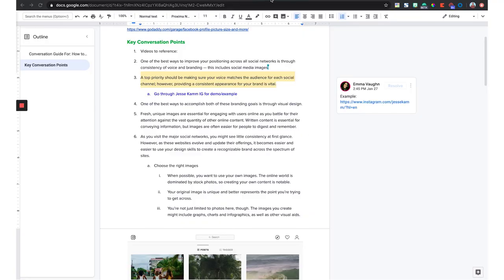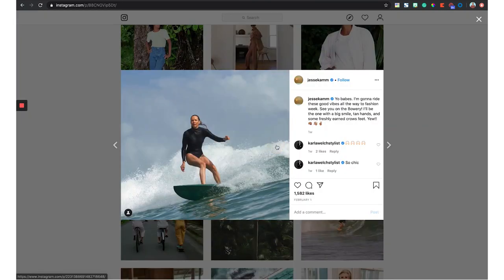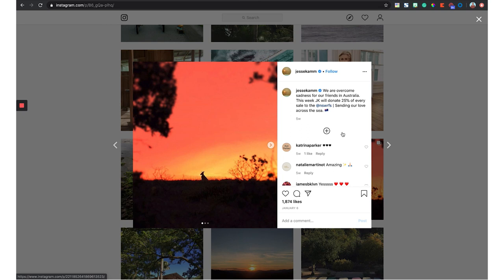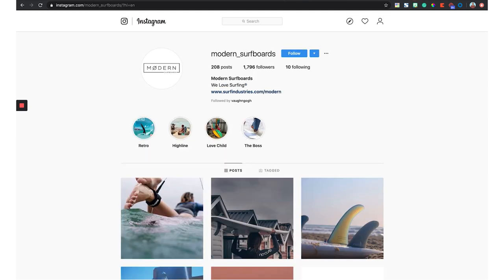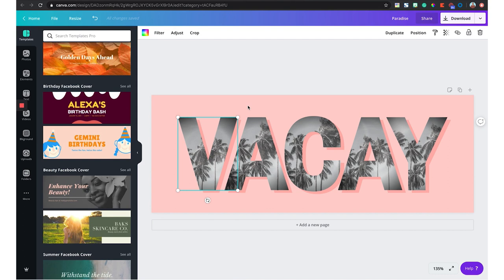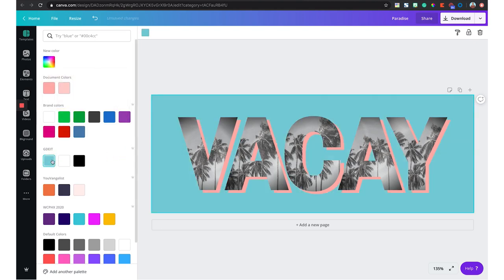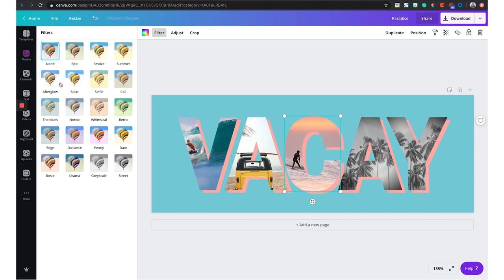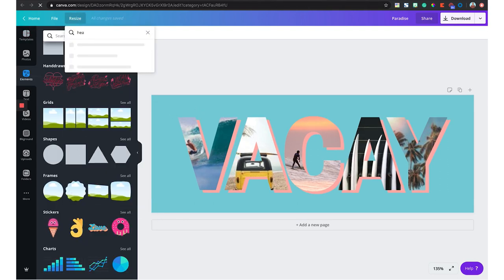Using Canva to Create Images That Reflect Your Brand on Social Media | The Journey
Using Canva to Create Images That Reflect Your Brand on Social Media.

04:21 - Canva Demo Starts (Facebook and Twitter cover photos)
08:55 - Resizing your image for other social media platforms

One of the best ways to improve your positioning across all social networks is through consistency of voice and branding — this includes social media images.
A top priority should be making sure your voice matches the audience for each social channel; however, providing a consistent appearance for your brand is vital.

One of the best ways to accomplish both of these branding goals is through visual design.
Fresh, unique images are essential for engaging with users online as you battle for their attention against the vast quantity of other online content.

As you visit the major social networks, you might see little consistency at first glance. However, as these websites evolve and update their offerings, it becomes easier and easier to use your design skills to create a recognizable brand across the spectrum of sites.

Choose the right images
When possible, you want to use your own images. The online world is dominated by stock photos, so creating your own content is notable. Your original image is unique and better represents the point you’re trying to get across. You’re not just limited to photos here, though. The images you create might include graphs, charts, and infographics, as well as other visual aids.

Stock photos are an option
In cases where you don’t have an image of your own that matches what you’re writing about and you’re using the image more as an illustration (instead of an example of the product you’re selling), it’s perfectly fine to use stock photos — if you have the proper licenses.

Adjust image size and format
Profile picture
In many cases, if you develop a single square “profile picture” that scales appropriately, you’ll be able to streamline the process for making updates across all the networks.

Cover photo/header image
The cover photo or header image is the big hitter on most of these networks.
In contrast to the profile images, which are typically square, the various social sites have widely varying sizes for their cover images.

Here are a few tips to remember:
You’ll probably want to go with a .png file, instead of a .jpg. Since these images are often cropped or covered with other interface elements, but the important components of your design in the center of the image, and double-check that key parts of the image aren’t covered up when used in production.

Content images in the posts themselves
Rich content sharing, including image sharing, is increasingly important across social networks. Creating imagery that is the right size for the network minimizes distortion and unexpected cropping.

Consider the text associated with your images
Resist the temptation to skip filling out those text details. Often, the default title for an image will reflect the file name of whatever you uploaded. If this amounts to random letters and numbers, this mix won’t be very helpful to a search engine.

So, before you upload a photo, give it a file name that accurately describes the picture.
The file name should also incorporate keywords that the image could rank for in a Google search You’ll want to separate the keywords with hyphens — not underscores — as search engines do not recognize these.

Image alt text
Alt text was designed to provide a description of the image in cases where the browser can’t display the image. Additionally, alt text helps with accessibility. Such information is useful for users accessing a webpage with screen readers or using browsers that can’t process images.
By including keywords in your alt text, you can give your SEO a little boost too — just make sure you refrain from keyword stuffing.

Image caption
If you think of the caption on your posts as an afterthought, you're losing out on an opportunity to engage and delight your followers in ways you can't with just a visual. You can use the caption to reinforce the purpose of the image. In other words, the caption provides additional context.

If you’re using your social media to its full potential, as long as your account is public, anyone who does a search for a hashtag used in the caption may find your post.

Additionally, if you’re using the same image for several posts, changing the caption you use with the image can be helpful for SEO, as well as user engagement.